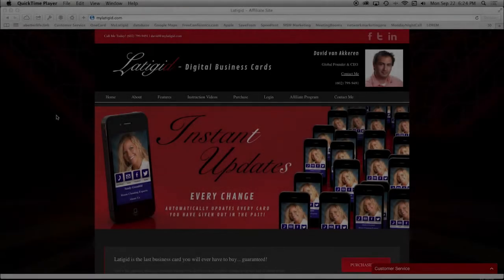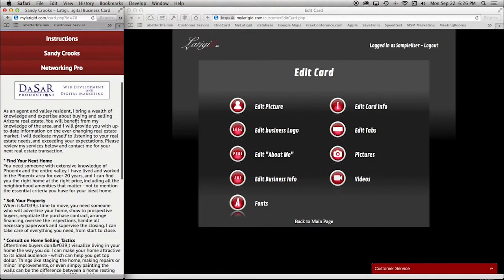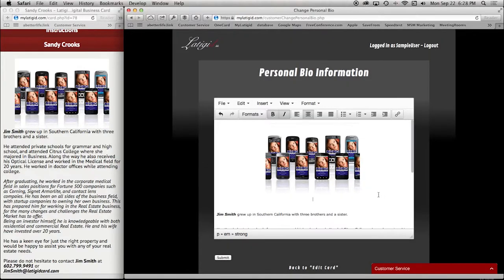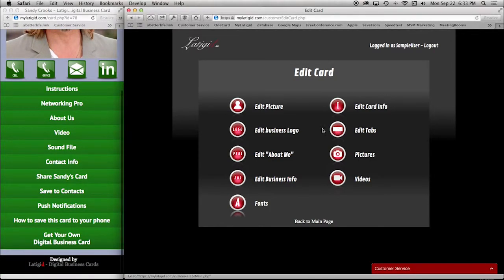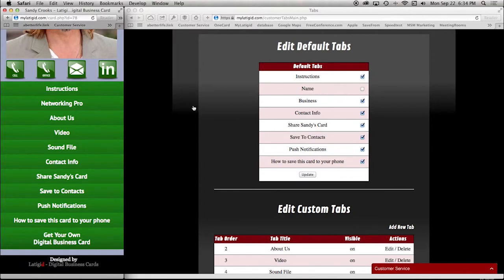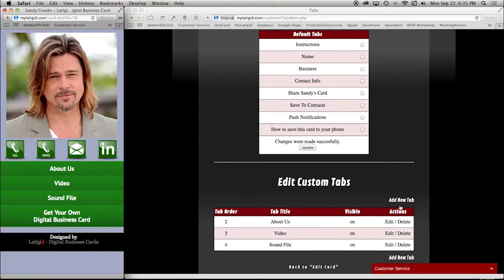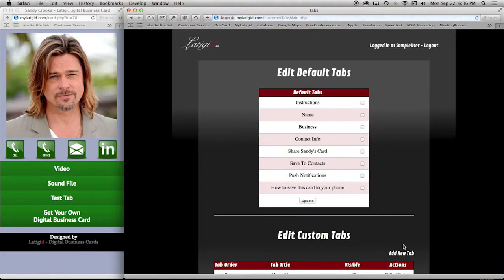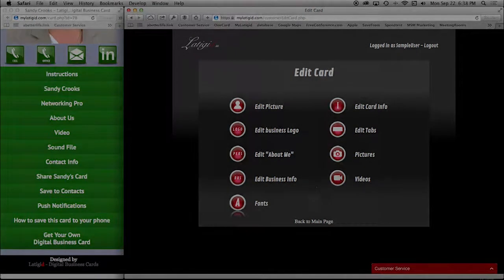How To Set Up / Change Your Card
This video explains the steps to set up and/or change a Latigid, Digital Business Card